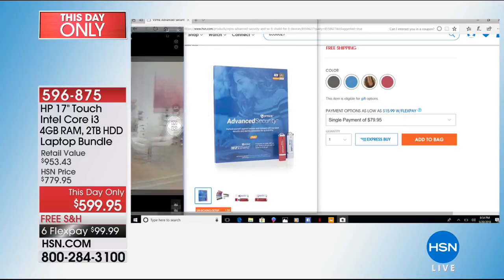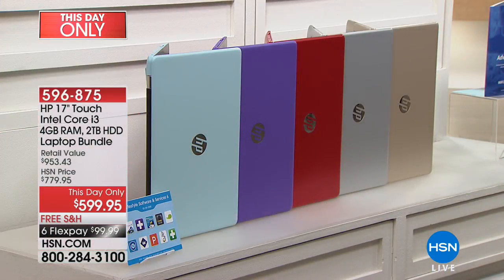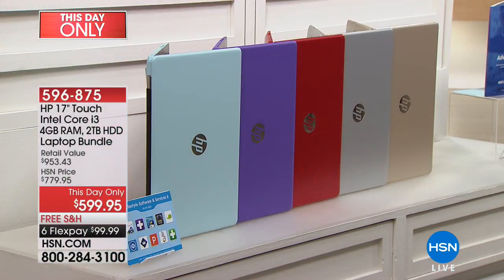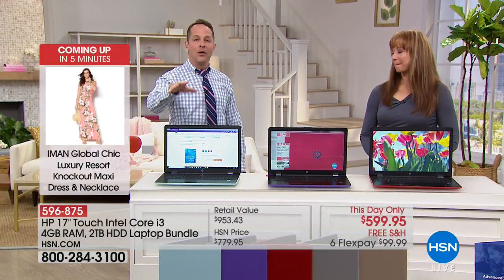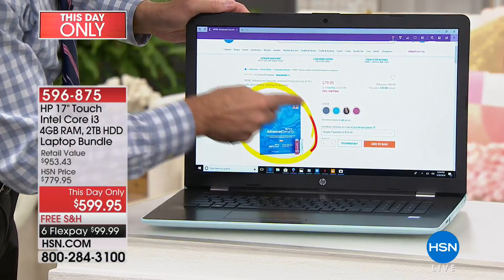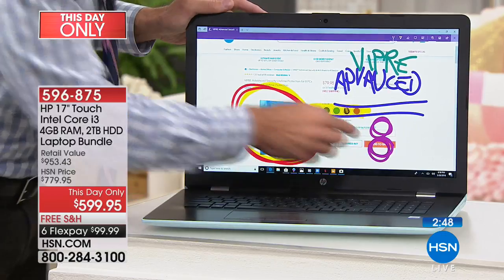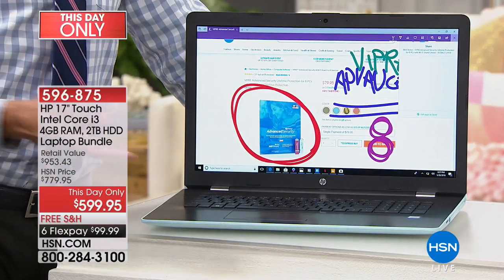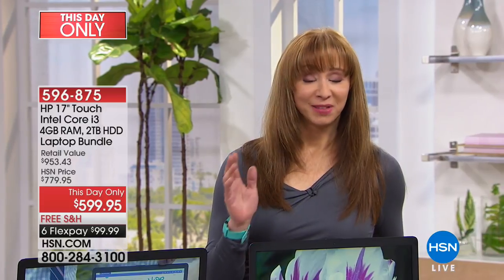HP 17" HD Touch, Intel Core i3, 4GB RAM, 2TB HDD Windows...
HP 17" HD Touch, Intel Core i3, 4GB RAM, 2TB HDD Windows 10 Laptop
Sometimes bigger is better  as with this impressive HP laptop. From its 17.3" screen to the substantial storage of its 2TB hard...